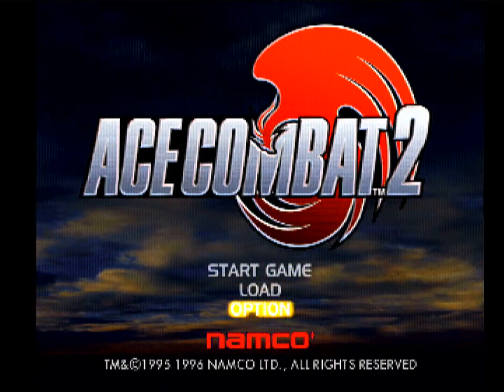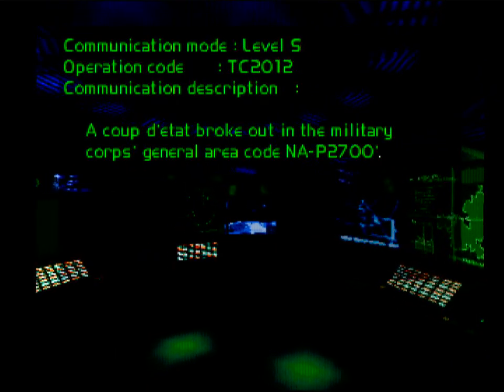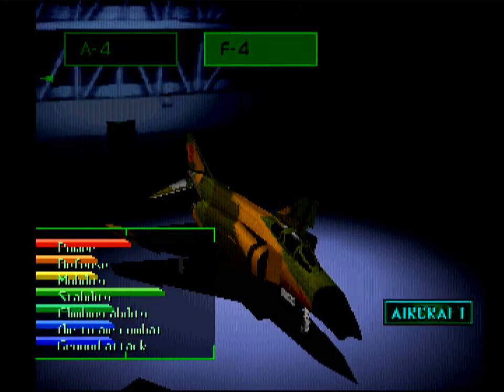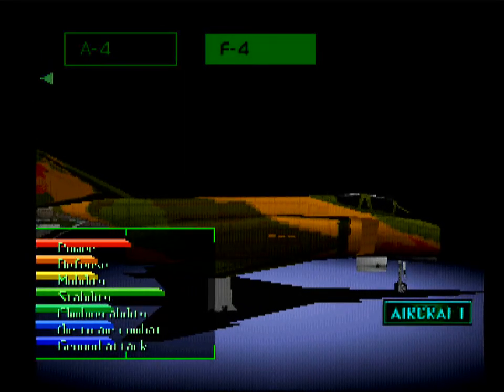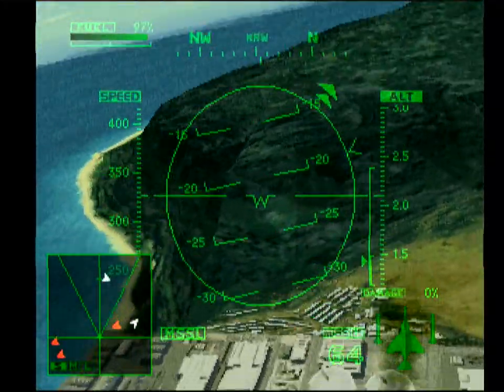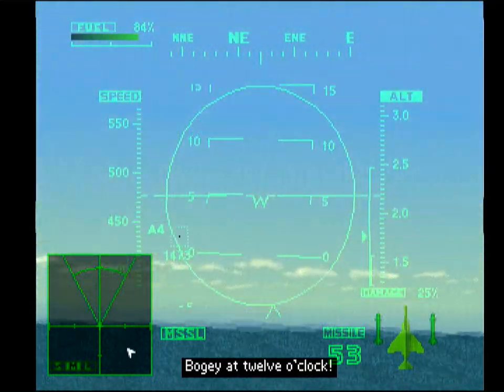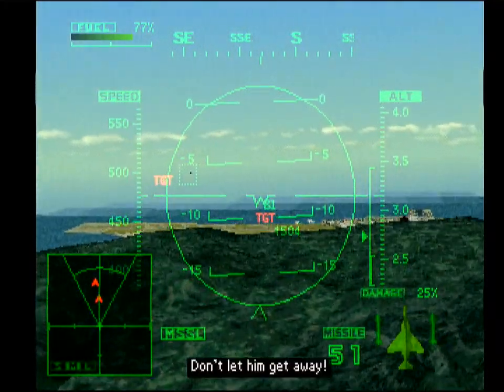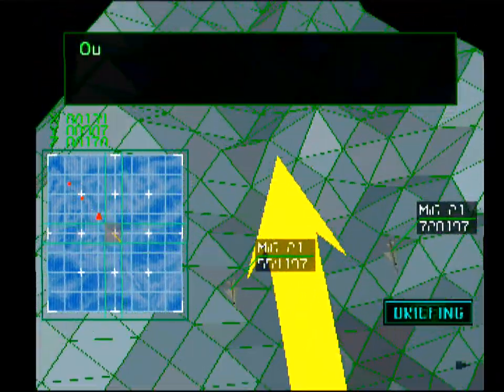Ace Combat 2 PS2 Vivitar Component test